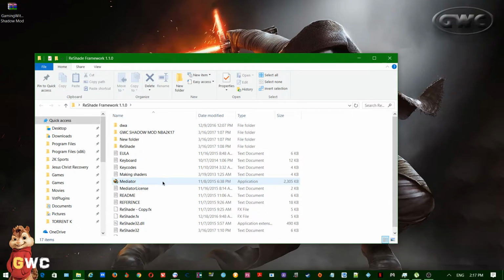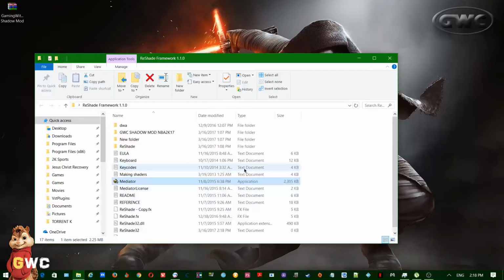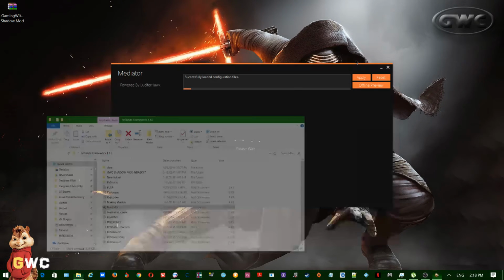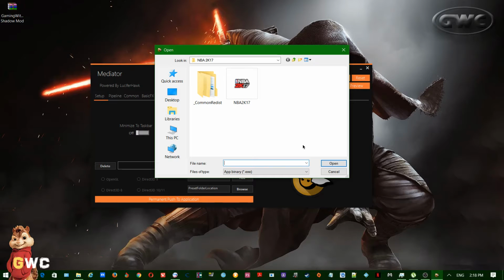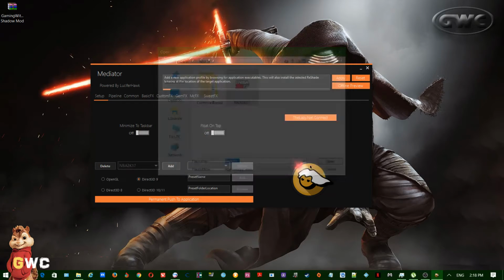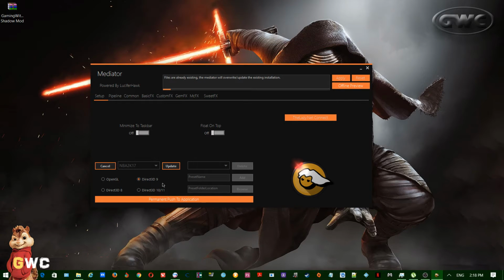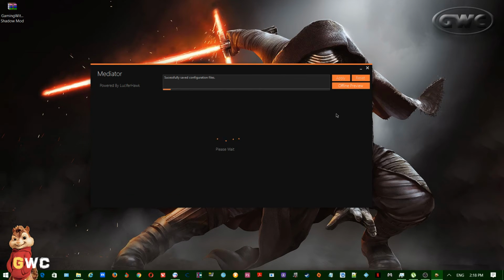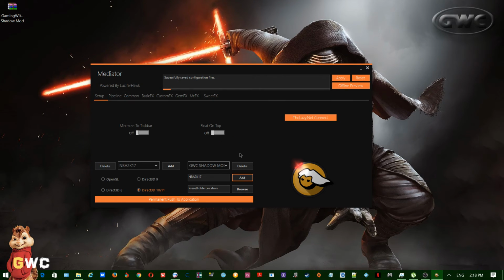GWC NBA 2K17 SHADOW MOD TUTORIAL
GWC NBA 2K17 SHADOW MOD LA CREME 2K17